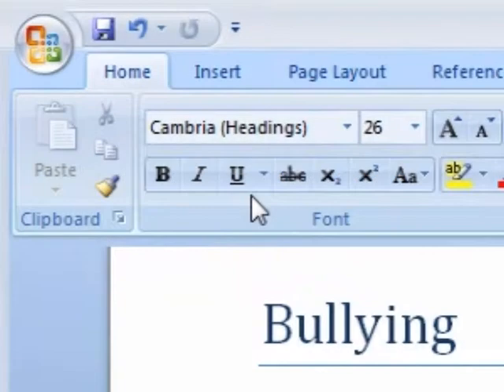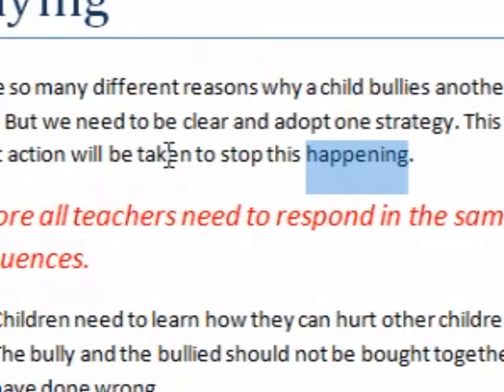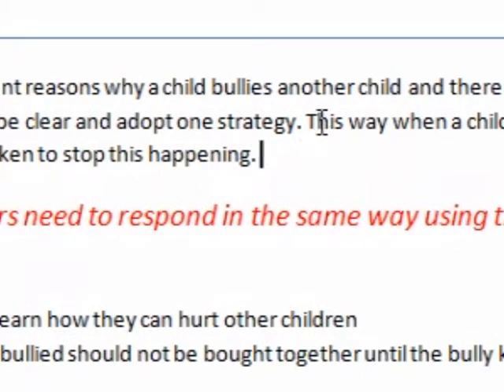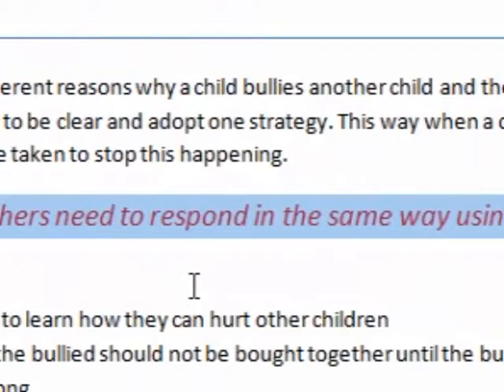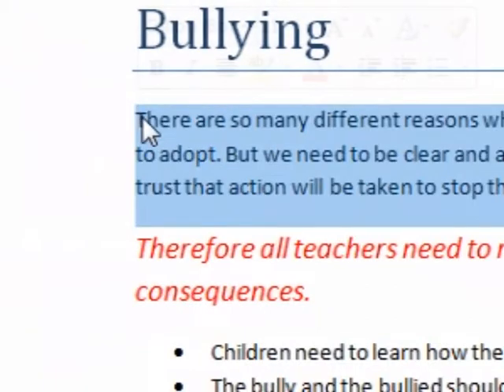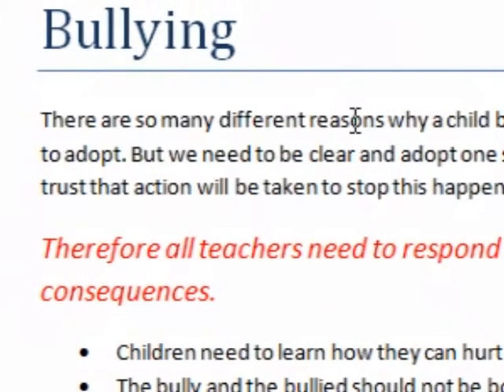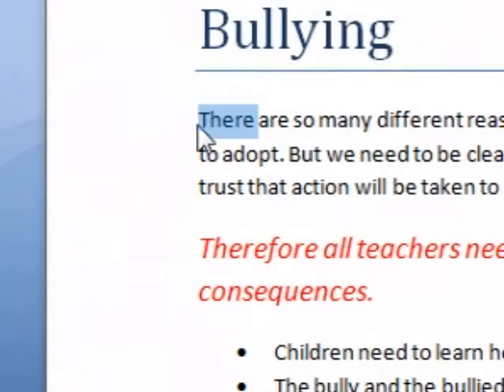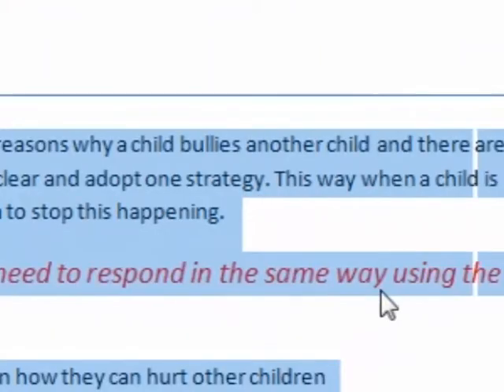Shortcuts to select text in word 2007 documents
Shortcuts to select text in word 2007 documents. How to select a word, sentence, paragraph, or all text to copy paste etc.